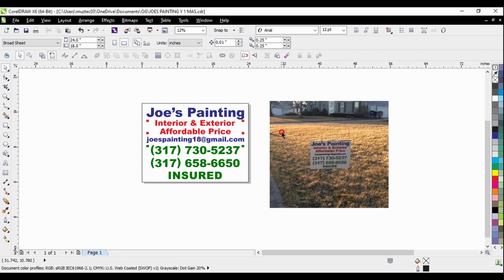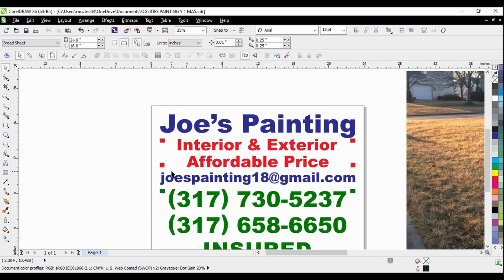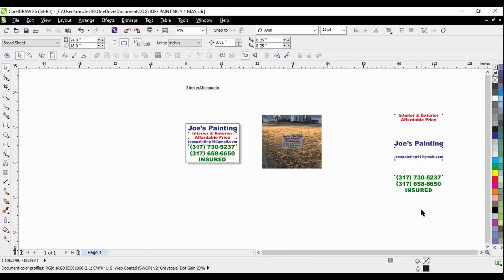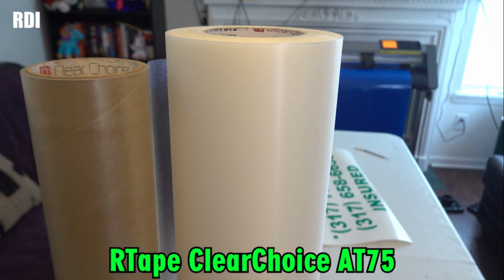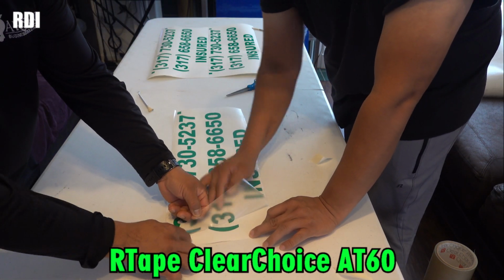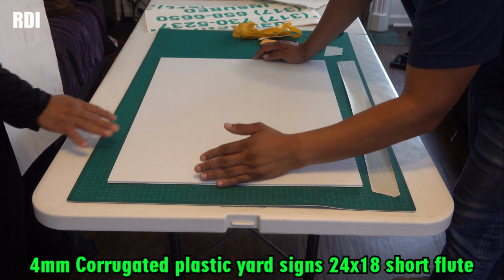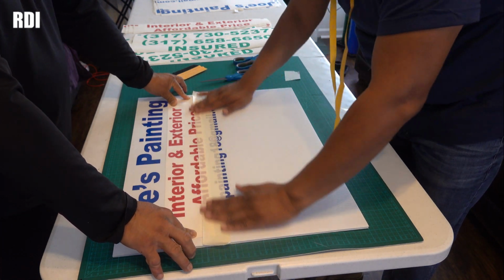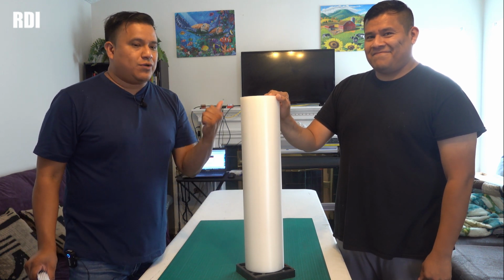Getting the right transfer for stickers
Getting the right transfer for stickers is very important and that is why you need to watch this video. We will be covering the types of transfers we use, learn the difference between RTape AT60 vs RTape AT75.
materials to get you started. "CommissionsEarned​​​" "(paid link)"
Graphtec vinyl cutter
Cameo 4 cutter
Oracal 651 vinyl 10 yard roll